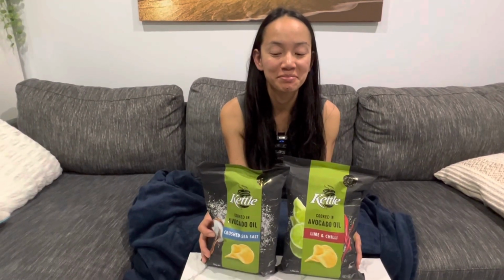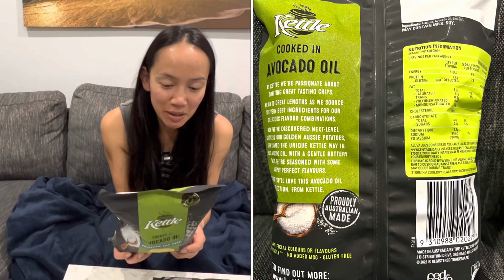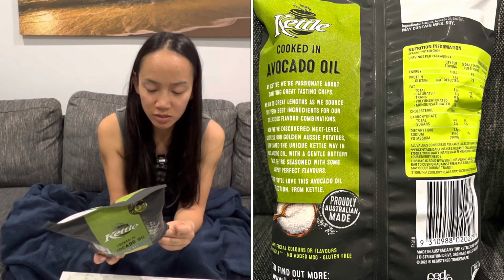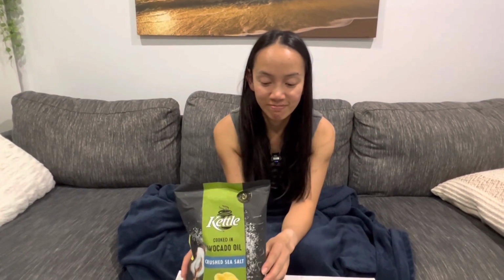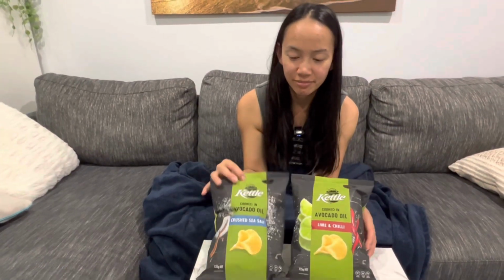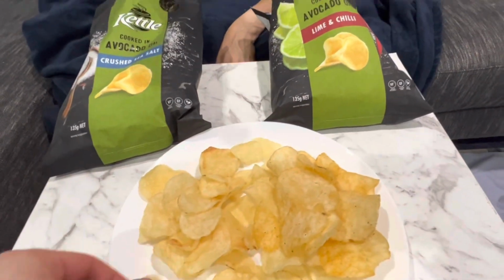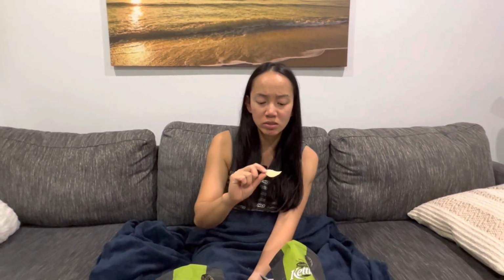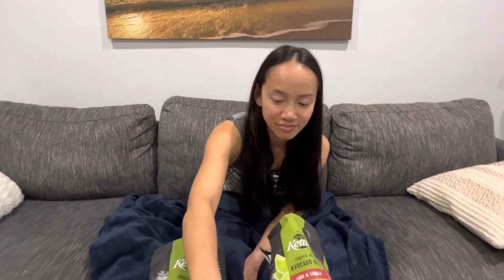Kettle Avocado Oil Potato Chips 🇦🇺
Kettle Avocado Oil Crushed Sea Salt Potato Chips vs Kettle Avocado Oil Lime & Chilli Potato Chips.

Kettle Chips Cooked In Avocado Oil Crushed Sea Salt
135g bag.
$6.50 full price.
Made in Australia.

Ingredients:
Potatoes, Avocado Oil, Sea Salt.

Allergens may be present:
Milk, Soy.

Kettle Chips Cooked In Avocado Oil Lime & Chilli.
135g bag.
$6.50 full price.
Made in Australia.

Ingredients:
Potatoes, Avocado Oil, Sugar, Natural Flavours (Includes Lime Extract), Salt, Spices (Chilli, Paprika, Ginger, Black Pepper), Mineral Salt (Potassium Chloride), Yeast Extract, Onion Powder, Herb (Parsley).

Milk, Soy.

0:00 Intro
2:16 Packet Openings
3:07 Taste
8:39 Ratings
10:21 Packaging  Zoom